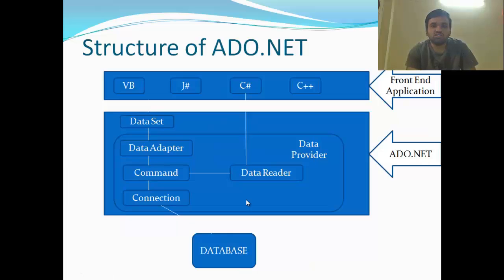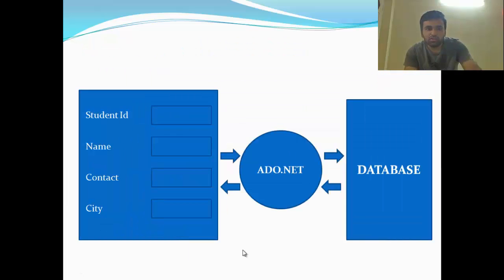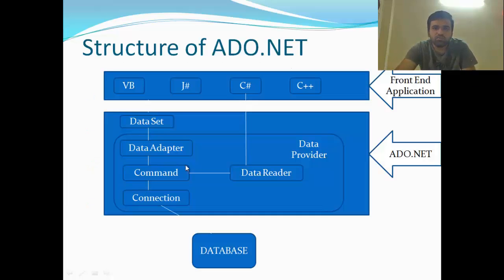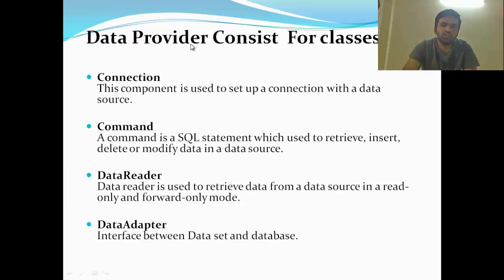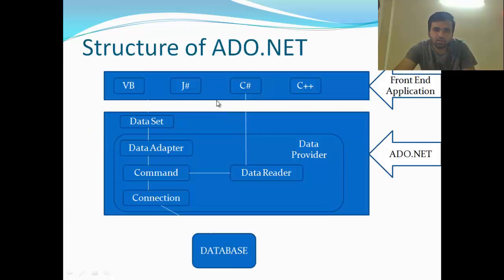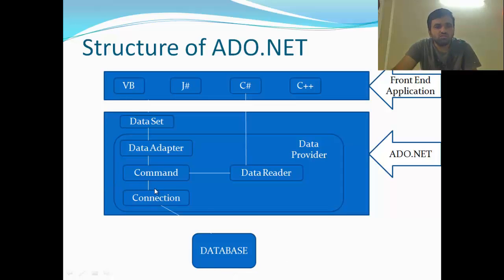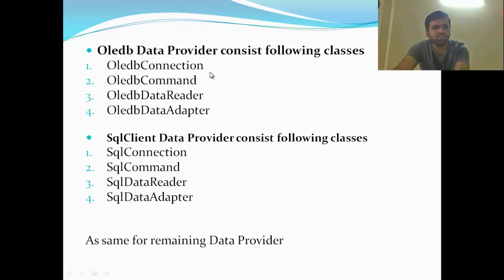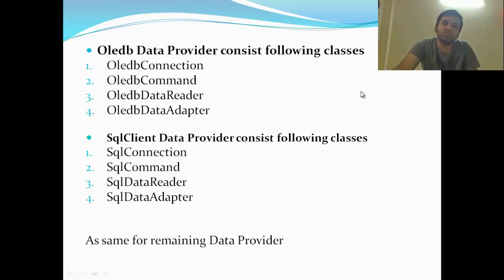VB.NET : What is ADO.NET?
This video about ADO.Net,structure of ADO.Net,the entire concept is explained in English.